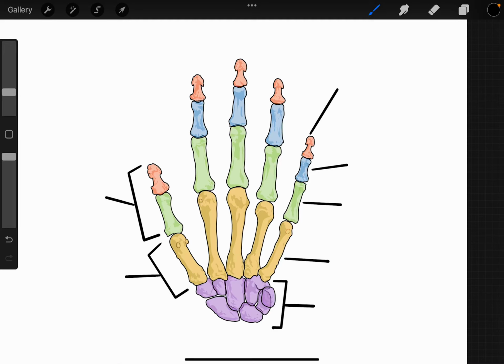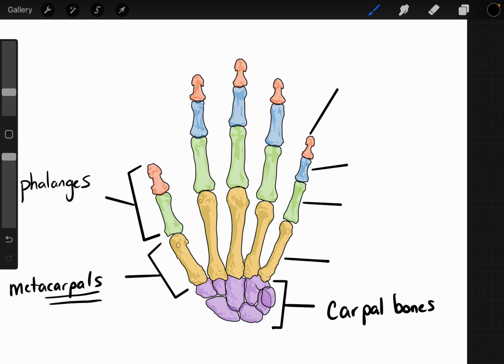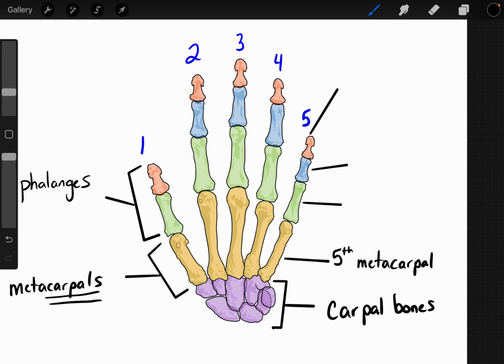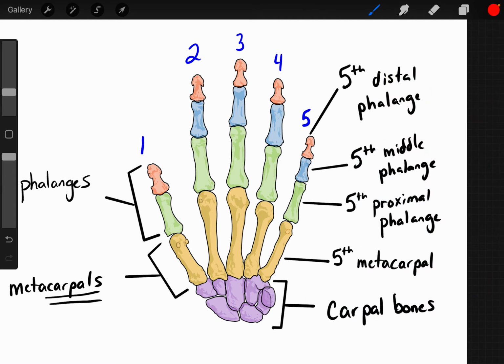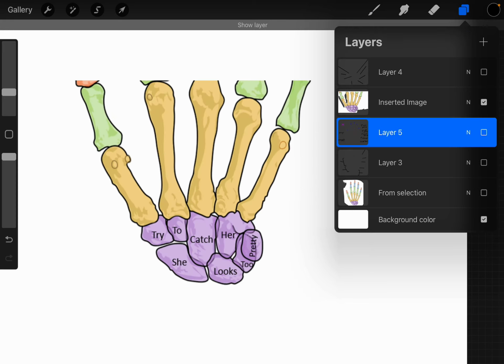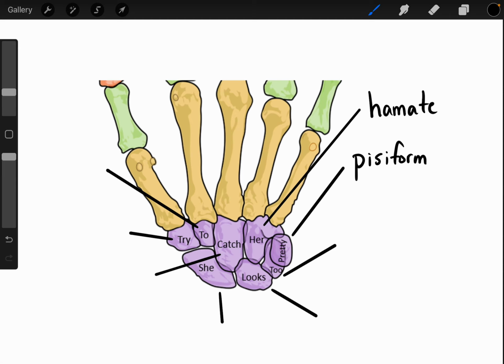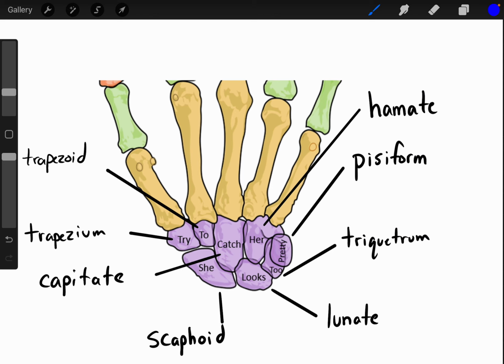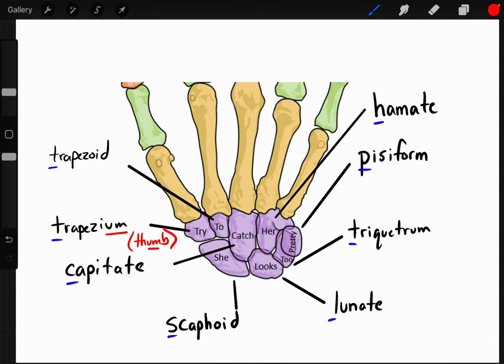Bones of the Hands & Fingers